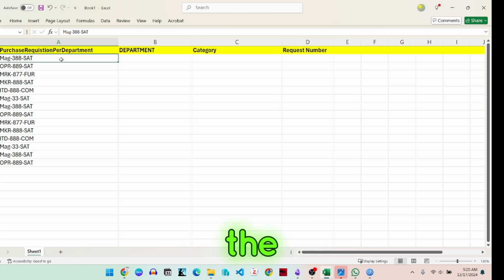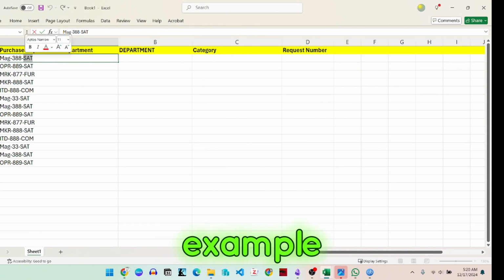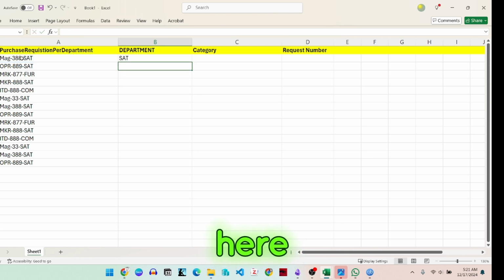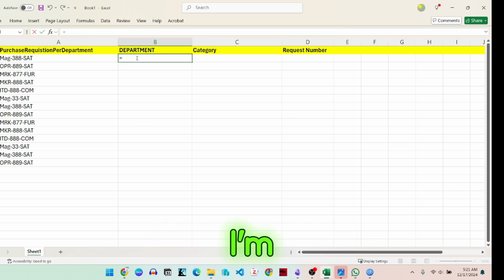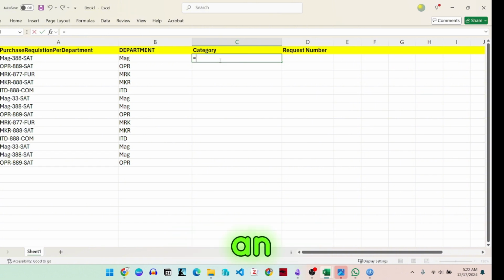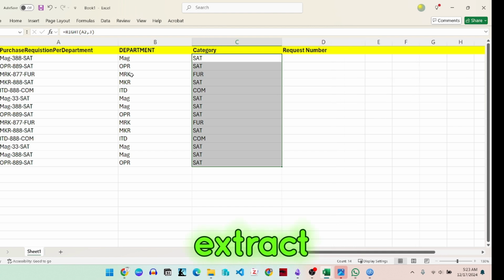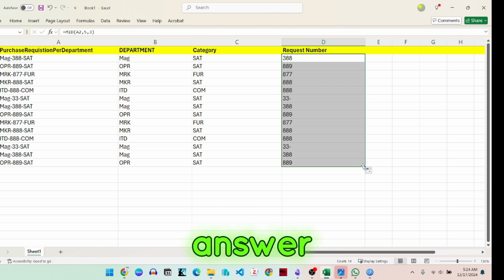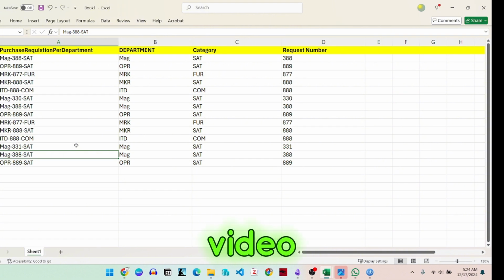S01E02 Text Extract function from cell in MS Excel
Hi friends in this video I shared you how to use Excel text function to extract text data in Microsoft Excel